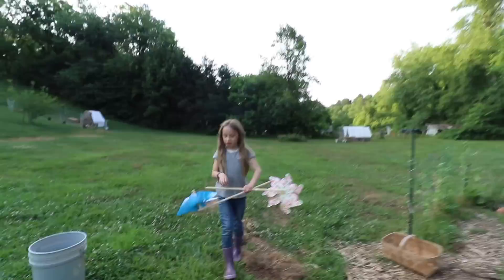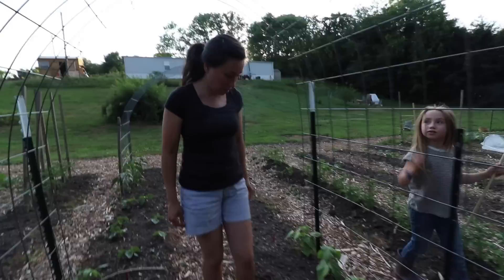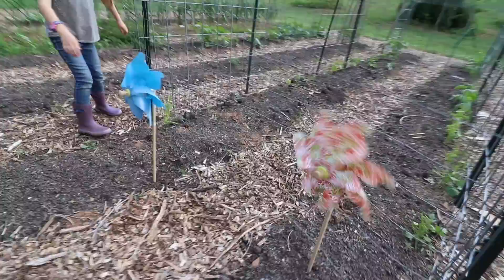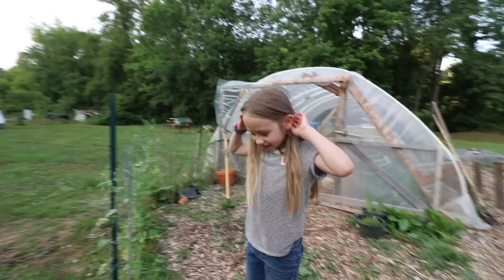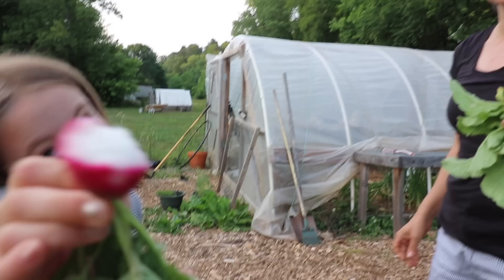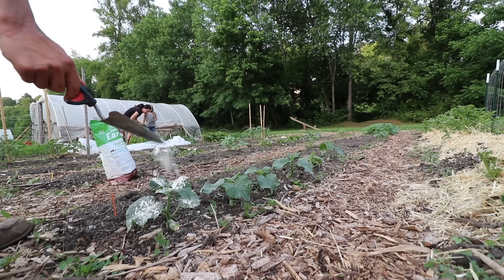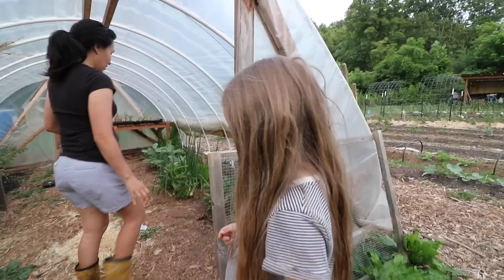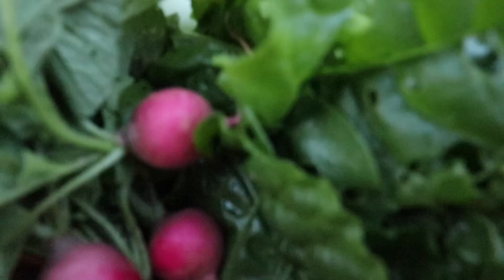Something (BIG!) is EATING OUR GARDEN (Will These PINWHEELS WORK)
Showing you our day making an Etsy order and something BIG is eating our garden! See below for resources.